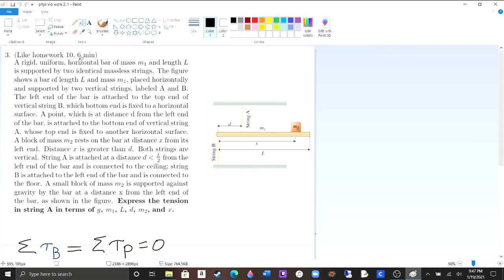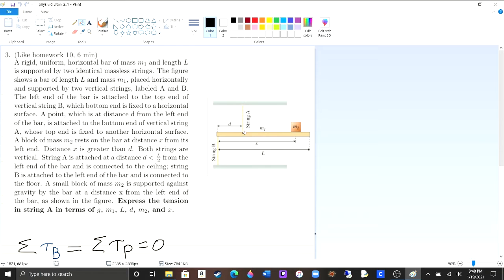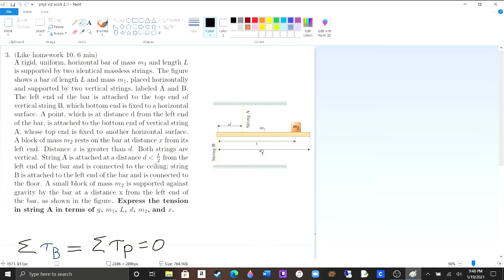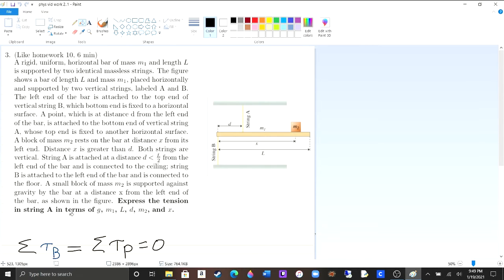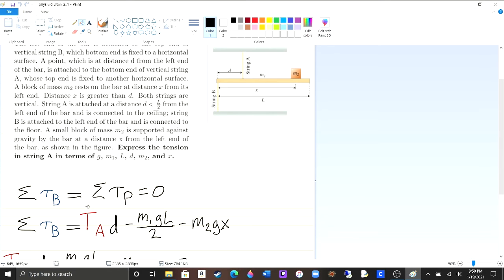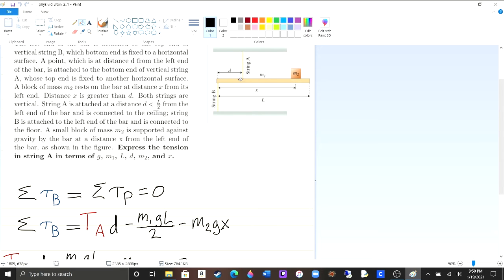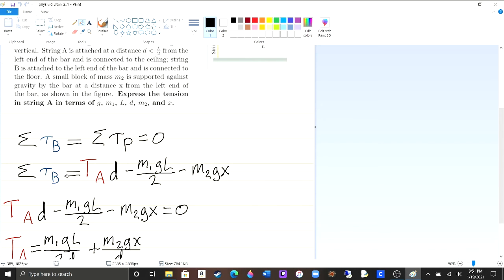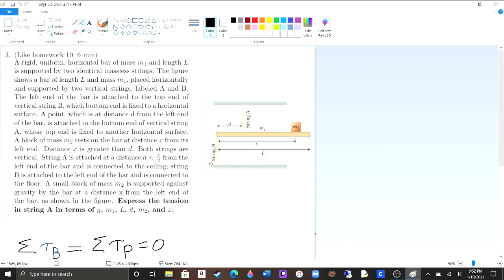Physics Week 2 - Problem 3